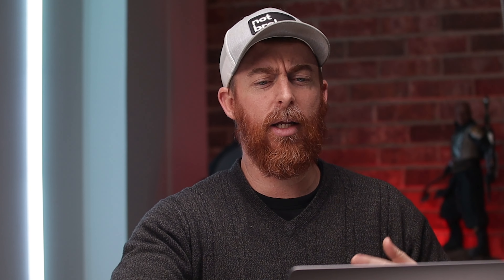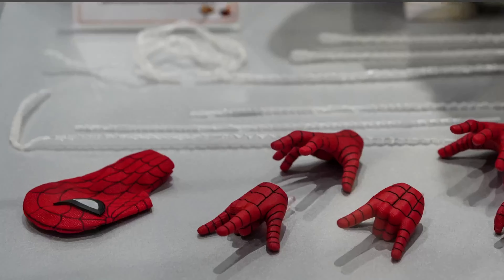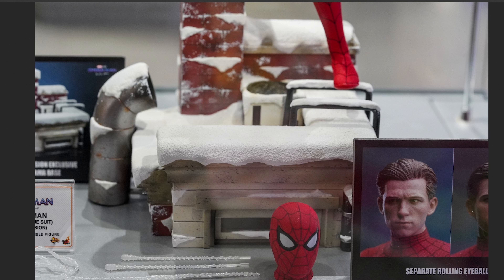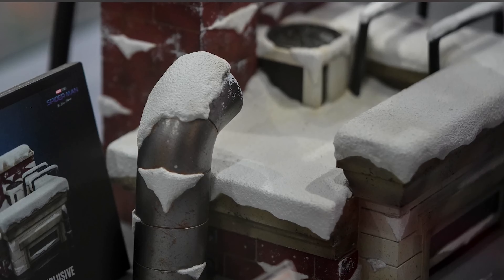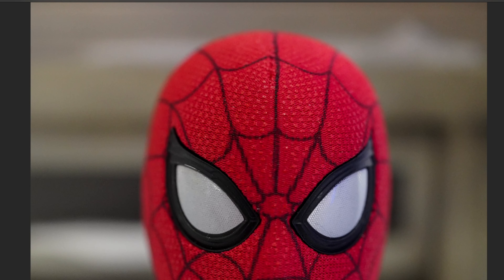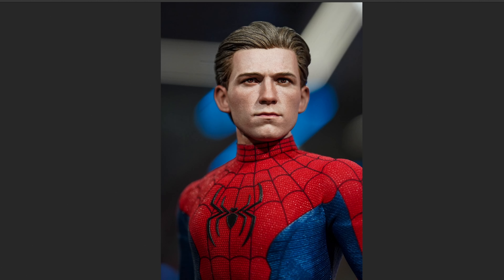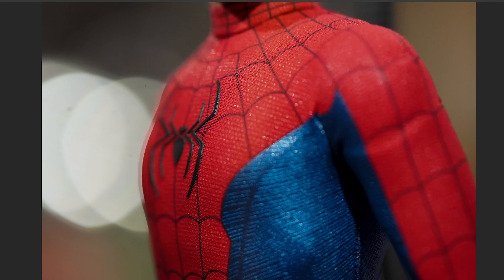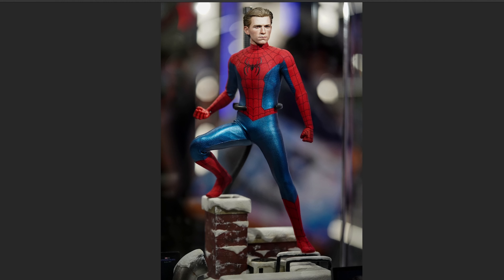Is THIS The Ultimate Hot Toys Spider-Man? | Spider-Man No Way Home Final Suit Preview